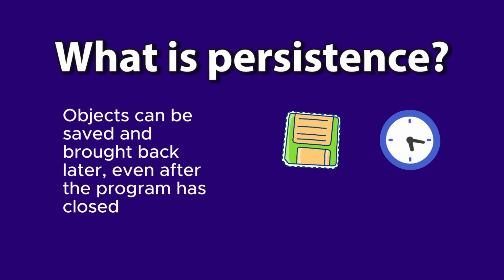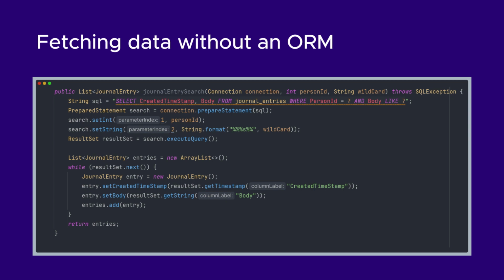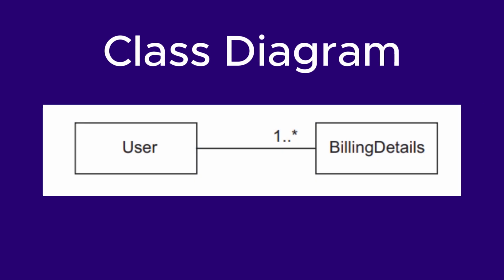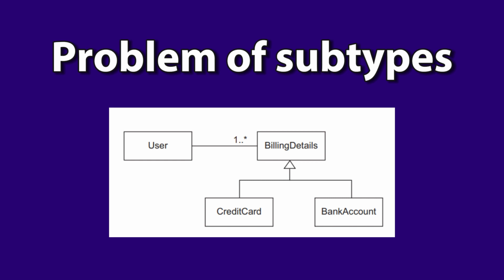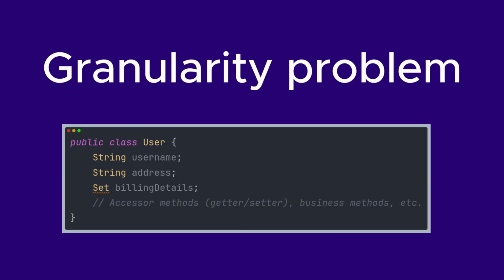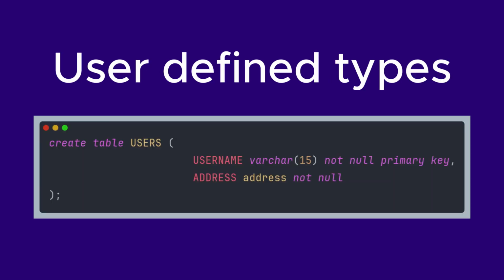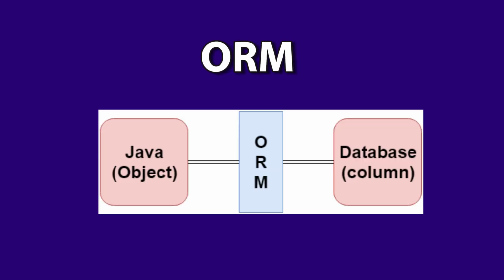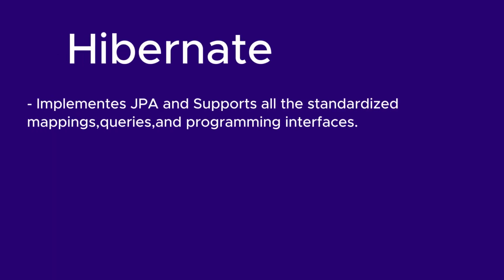Hibernate/JPA Tutorials for Beginners | What & Why ORM ? Brief introduction | DevDive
Welcome to our introductory video on Hibernate JPA – your gateway to seamless Java .
In this beginner-friendly guide, we'll walk you through the basics of Hibernate JPA, from understanding its role in Java applications. You'll learn essential concepts and understand the use of such technology.